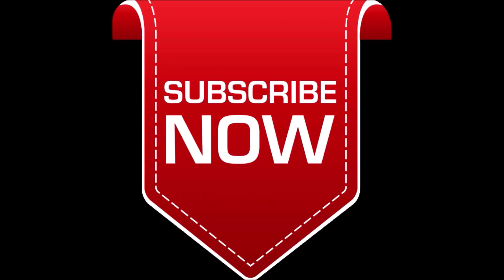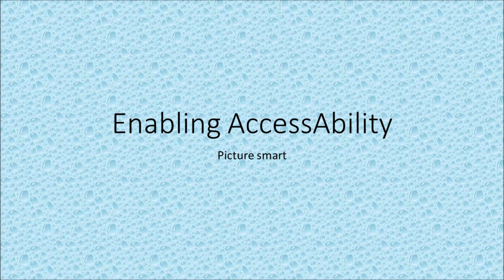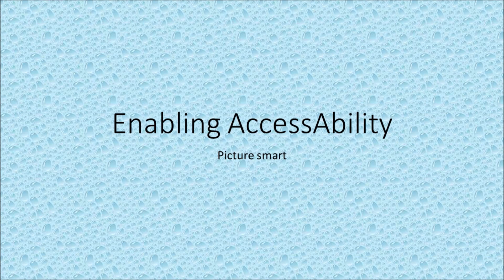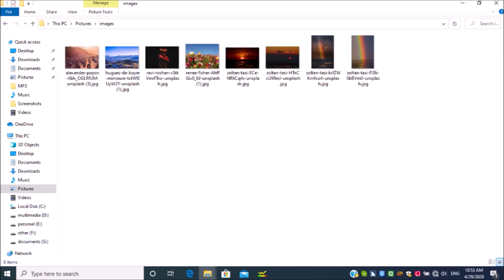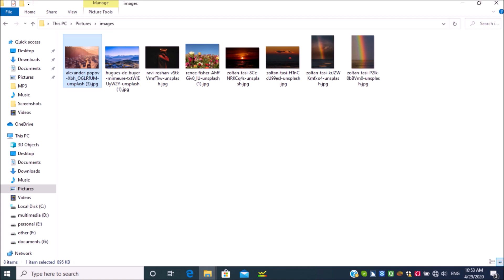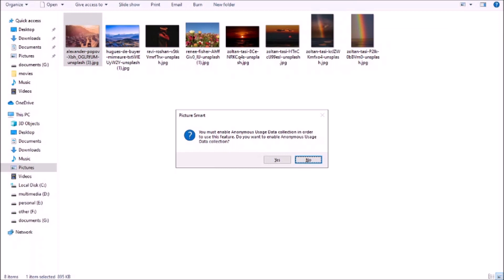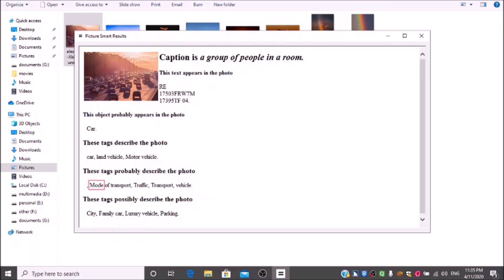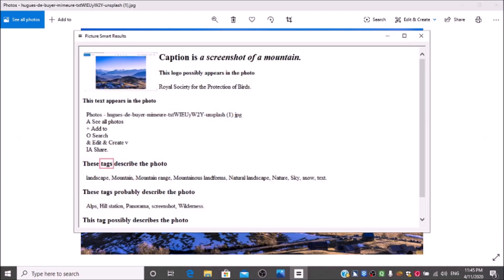Learn how to use Picture smart feature of JAWS. (ENGLISH)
picture smart is a feature of JAWS screen reader, listen to this tutorial and learn to use the feature.